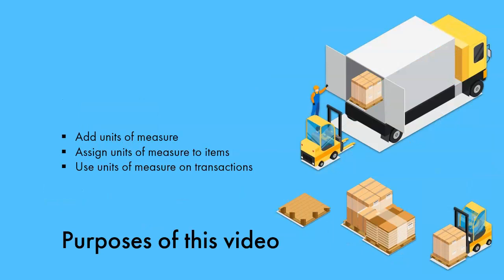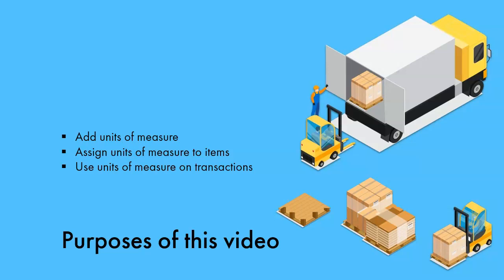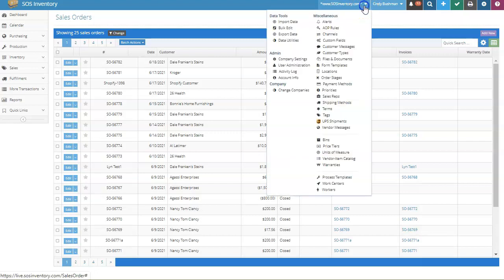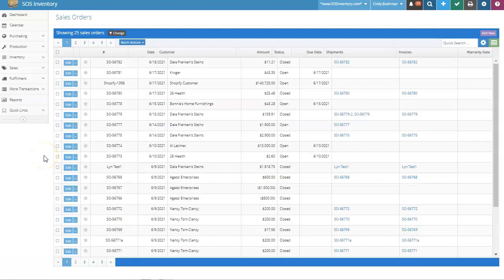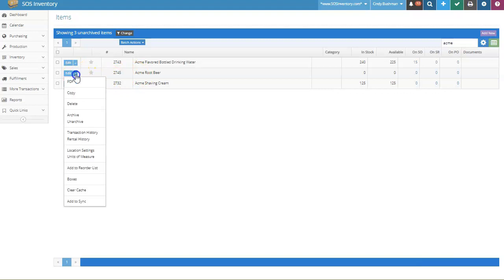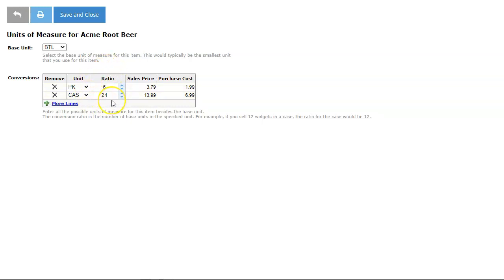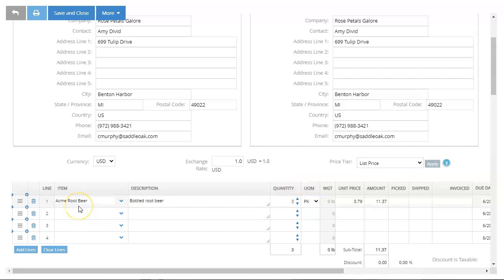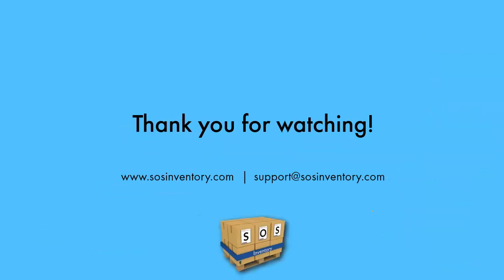Units of Measure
What you’ll learn in Units of Measure
• Add unit of measure codes into SOS Inventory
• Assign multiple units of measure to an item
• Use units of measure on transactions
• Know when units of measure cannot be used